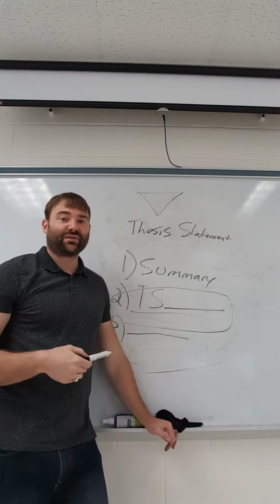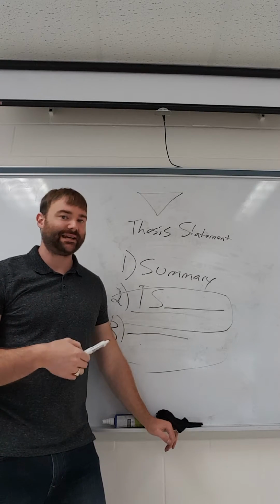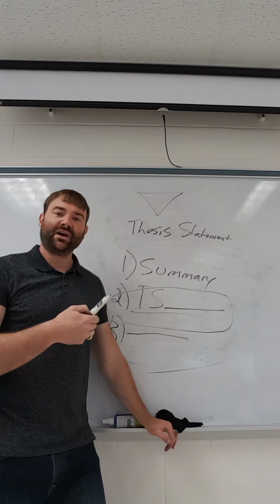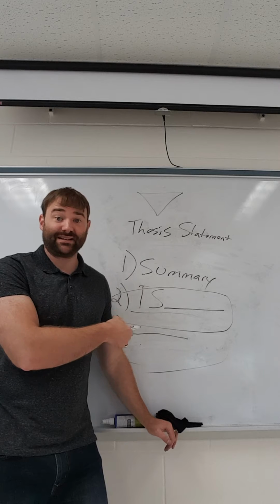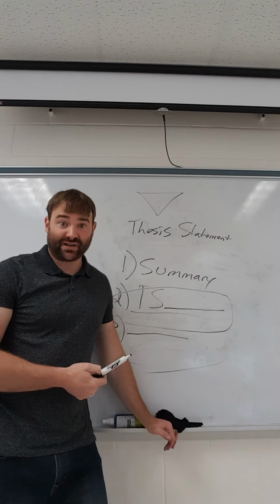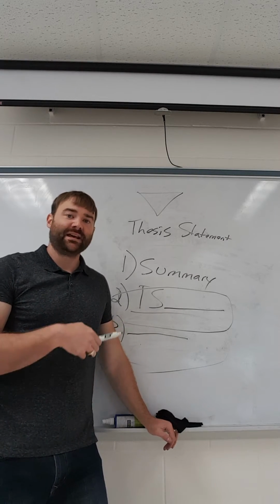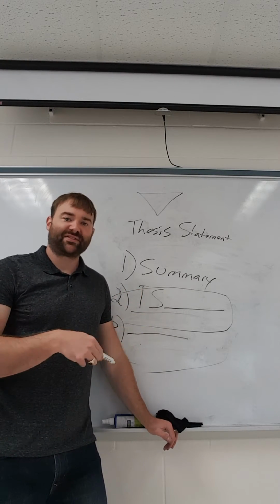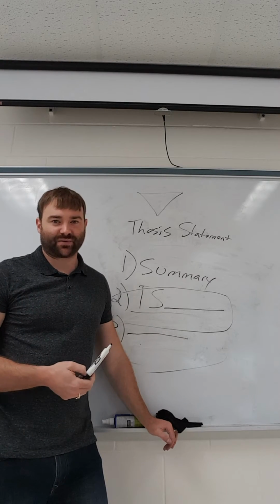Essay 2 Outlining